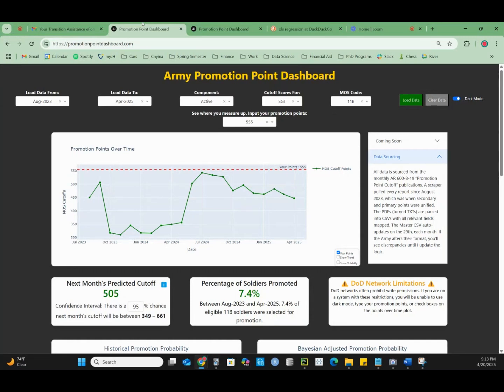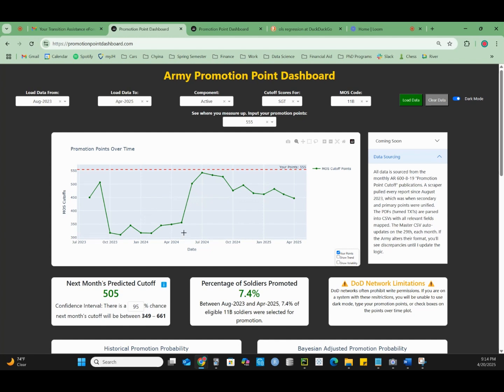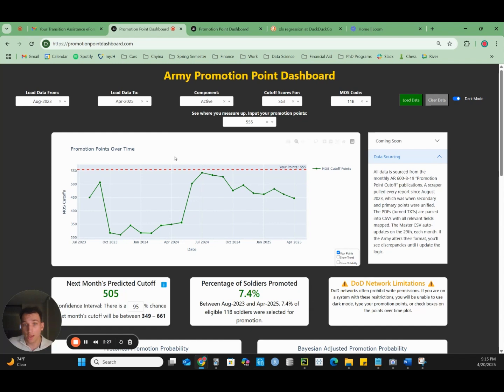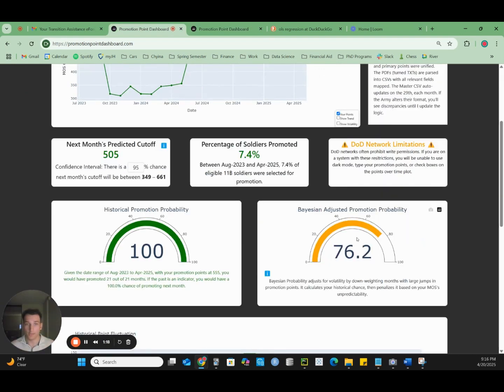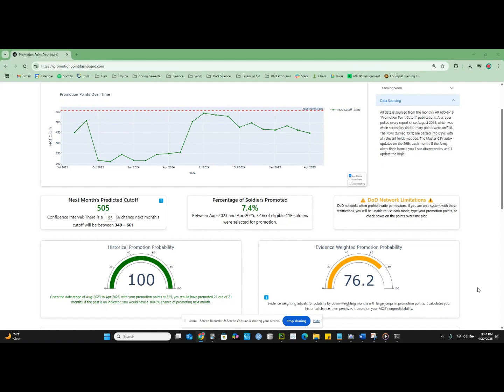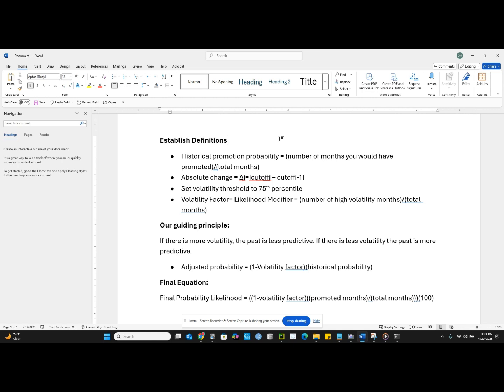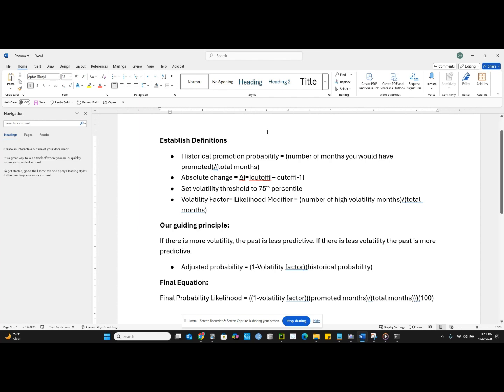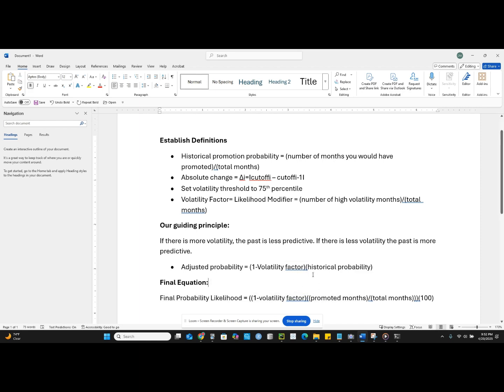Army Promotion Point Dashboard Demo